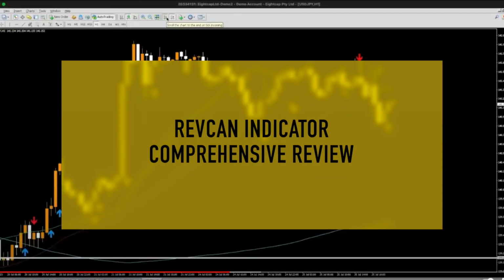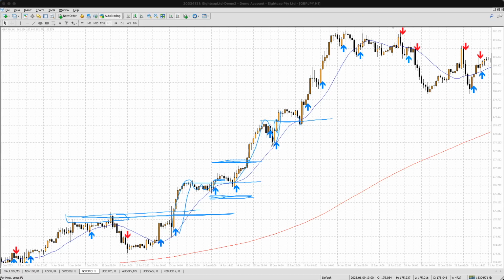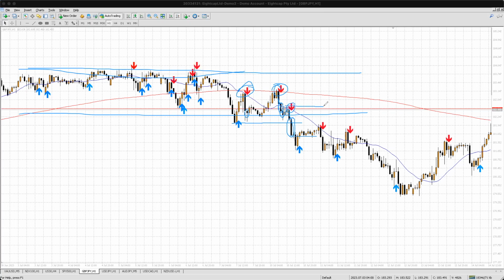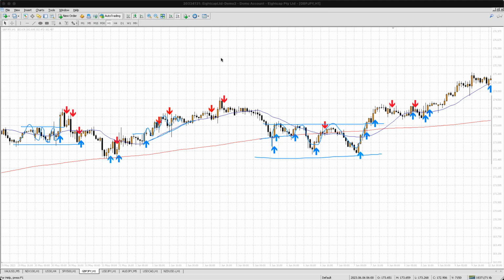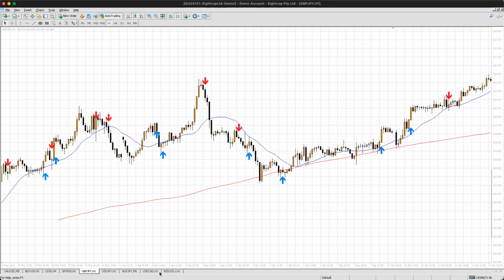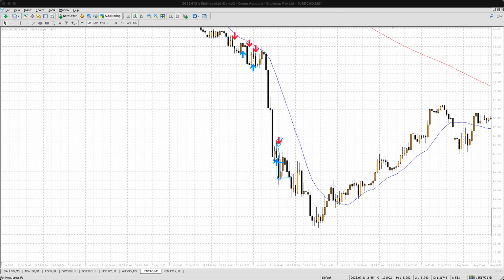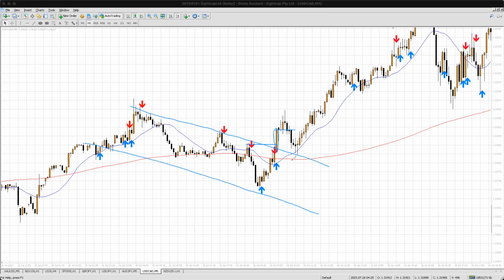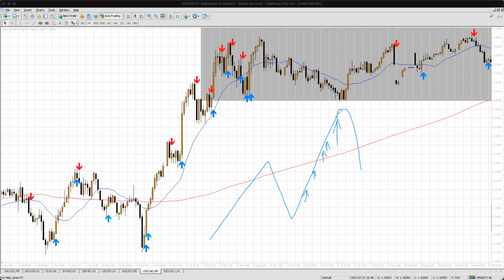Deep Comprehensive Review of the RevCan Indicator for MT4 and MT5